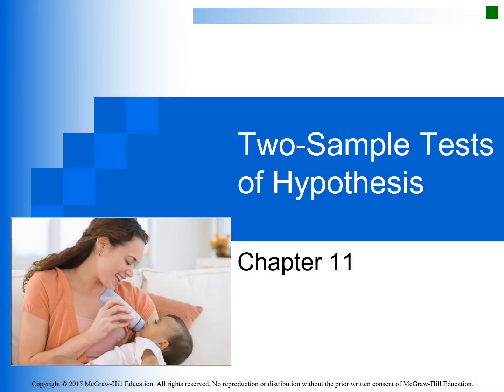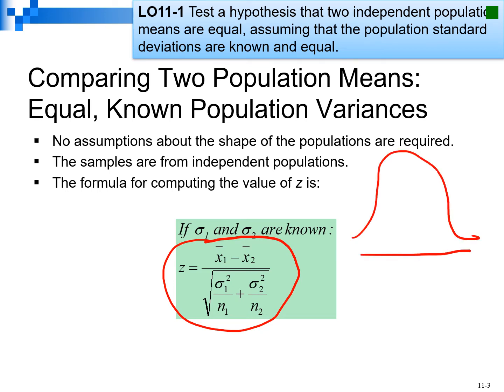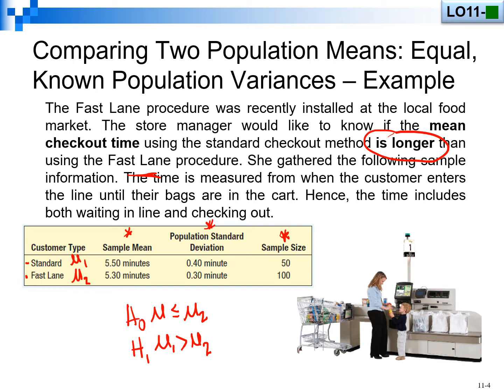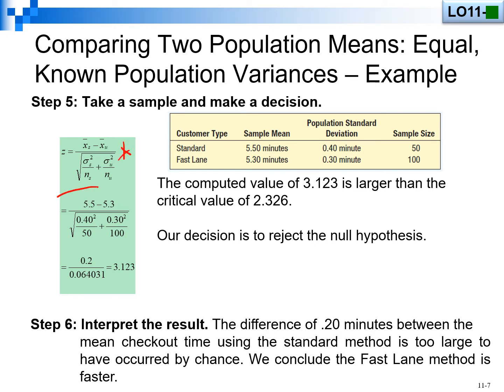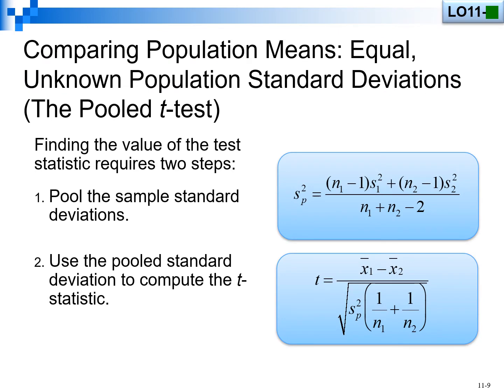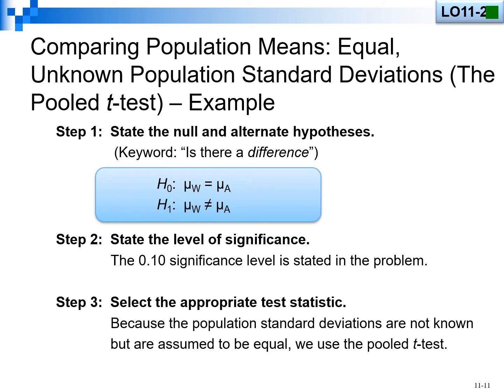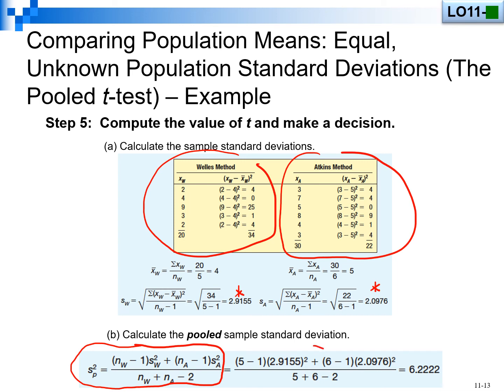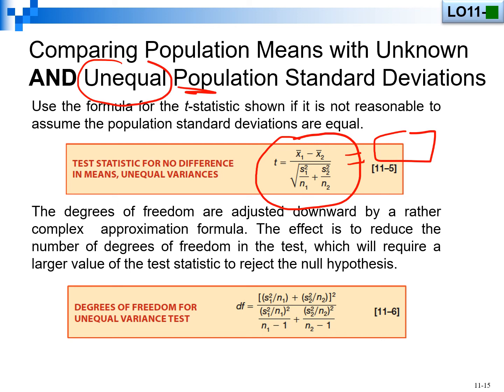BUS201 Chapter 11 Powerpoint with Audio 1